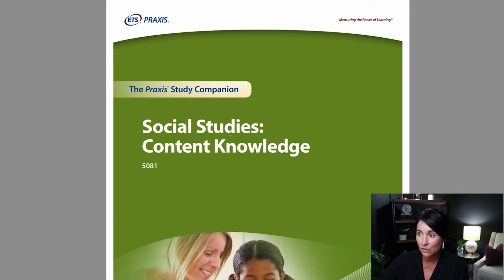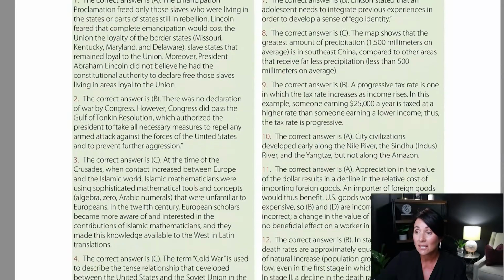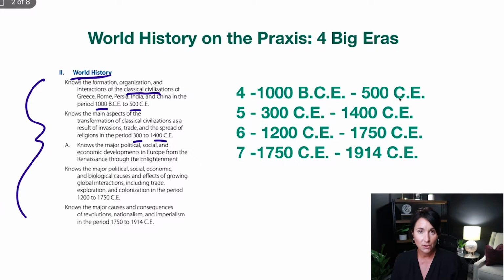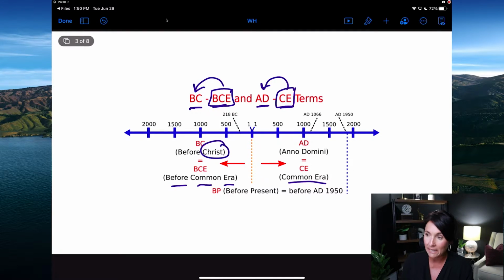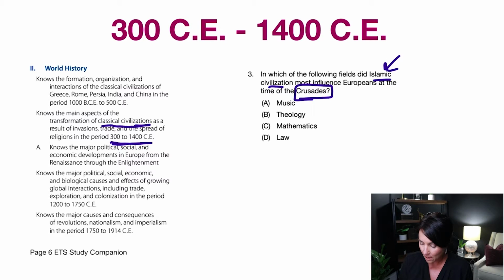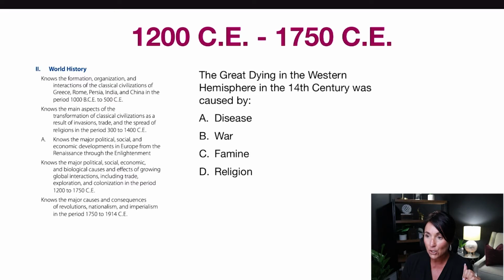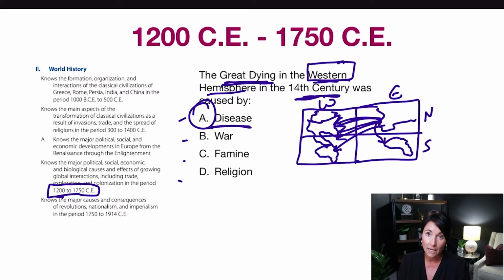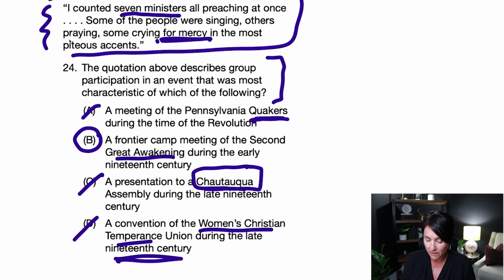Praxis Social Studies | 5081 Part 01 | World History | Kathleen Jasper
IMPORTANT! I made an error at 13:04-13:51. The answer is mathematics not theology. So sorry about that.

In this video, we walk through 4 of the 9 big eras in history. We focus mainly on classic civilizations and ticks for answering these questions correctly.

Here is the UCLA website mentioned in the video

Here is the link to the ETS Study Companion used in the video.